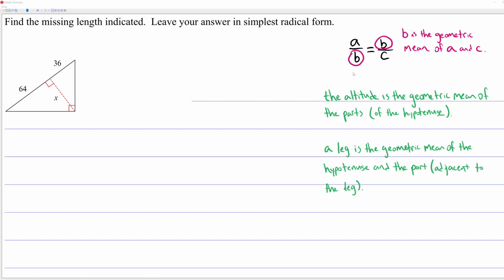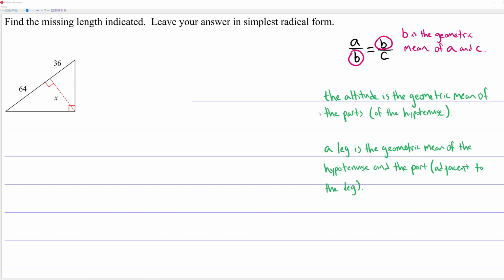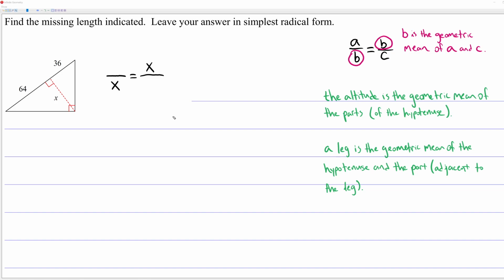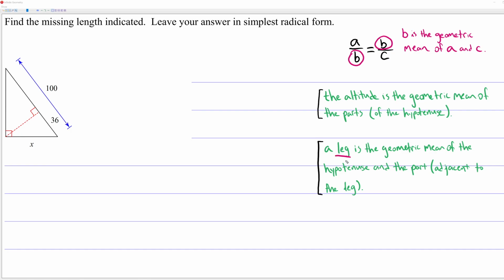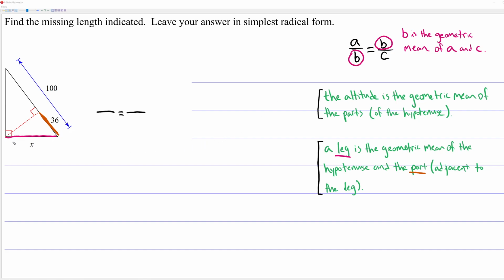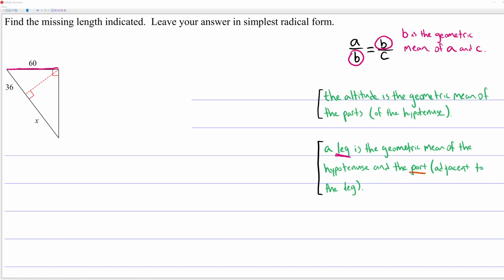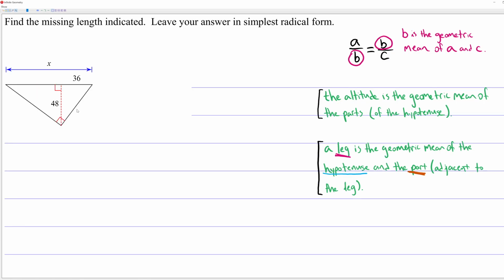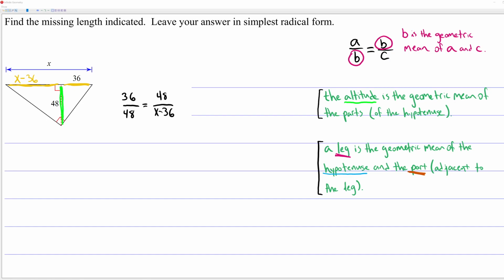Similar Right Triangles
Using geometric mean to solve right triangles with an altitude drawn.